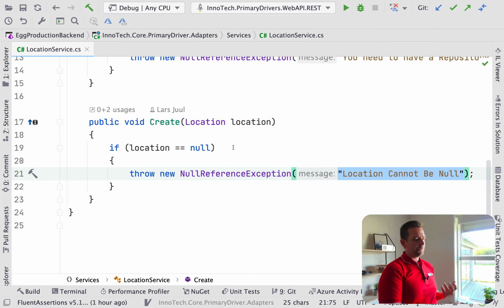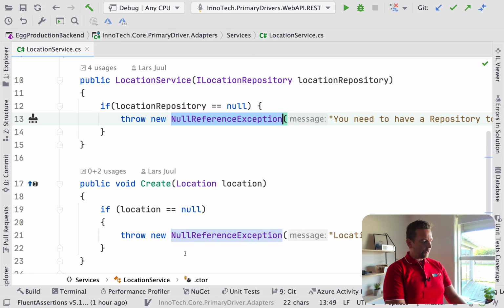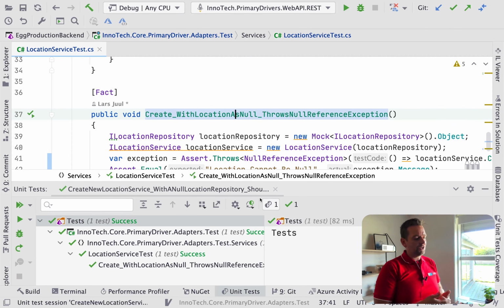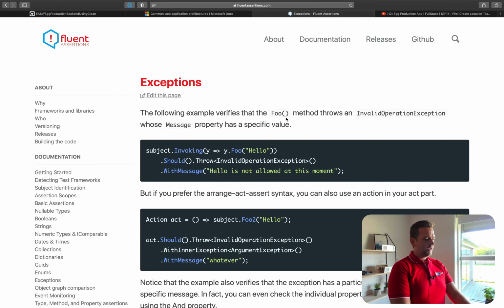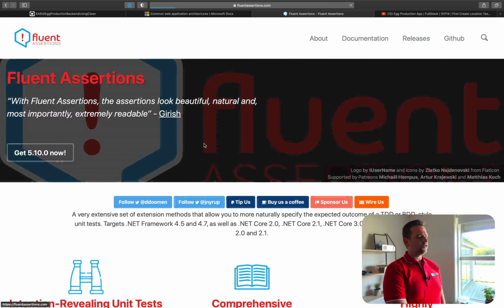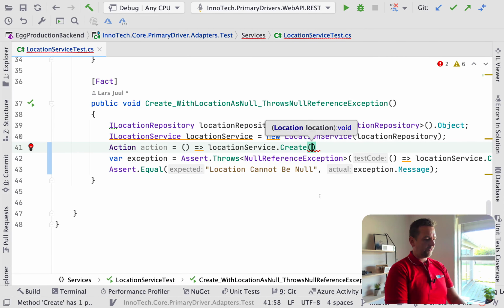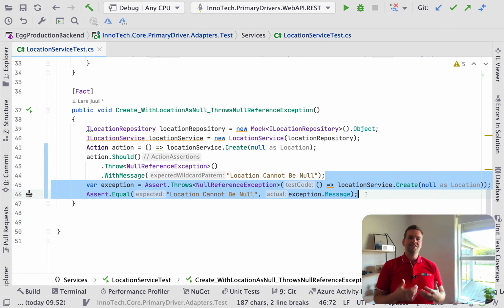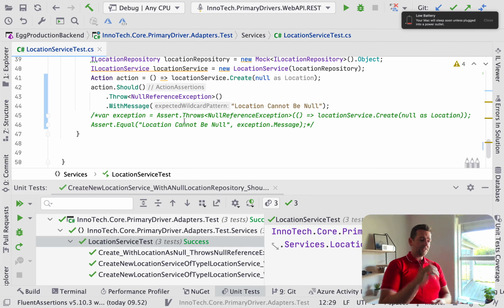Egg Production App | FullStack | S1P15 | Fluent Assertion